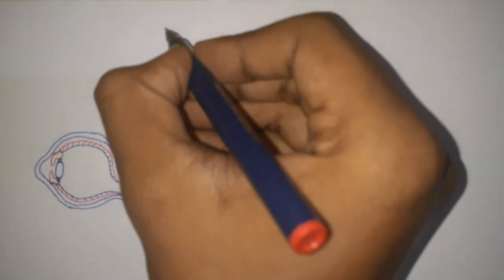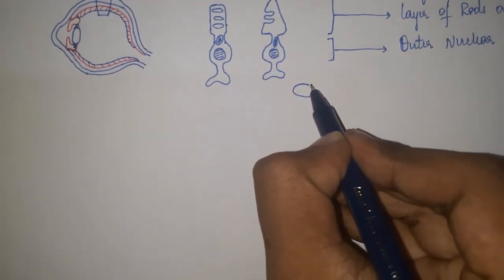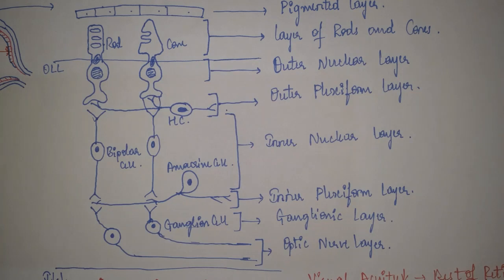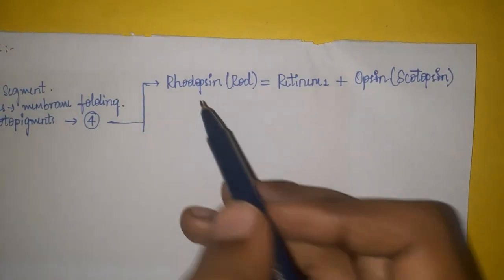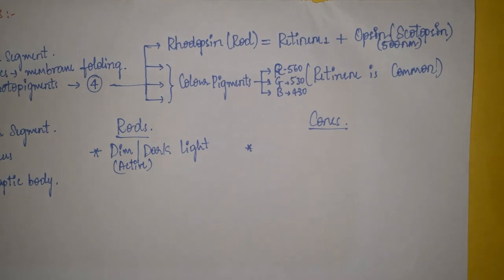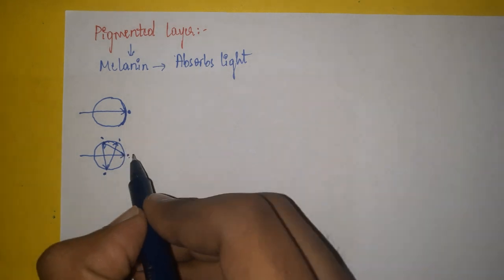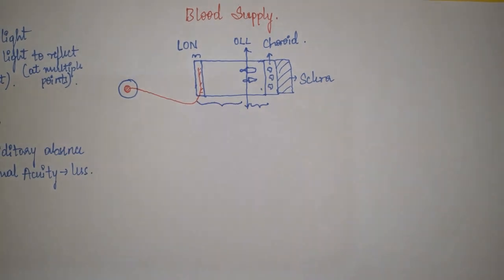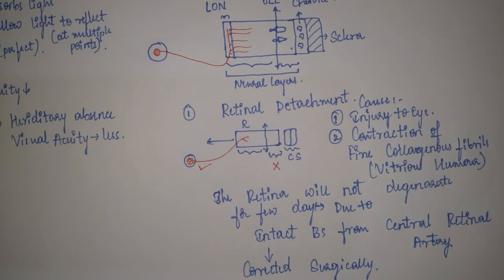Retina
In this video I have explained the Retina ,it's anatomical layers (Neural layers of Retina) ,Blood Supply and it's clinical that is 'Retinal Detachment ',I have discussed the Rods and Cones in detail and Important role played by 'Pigmented layer of Retina' in Visual Acuity